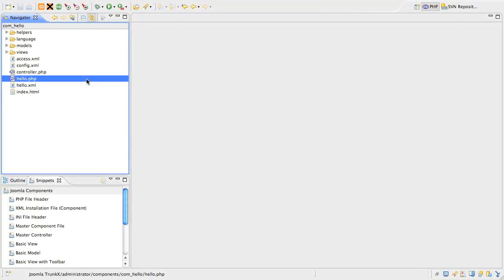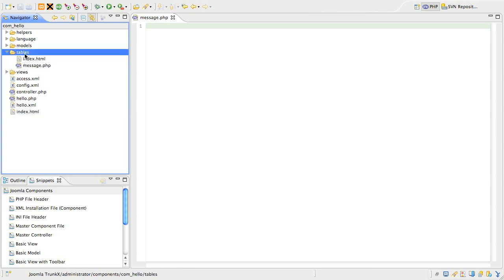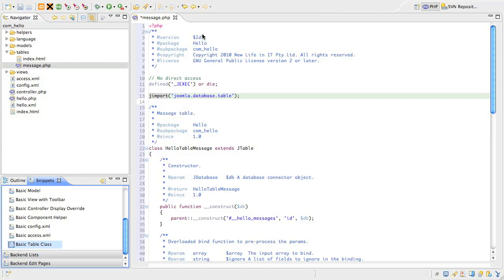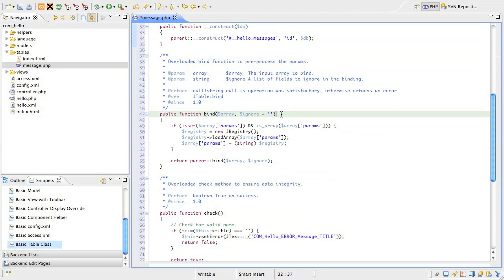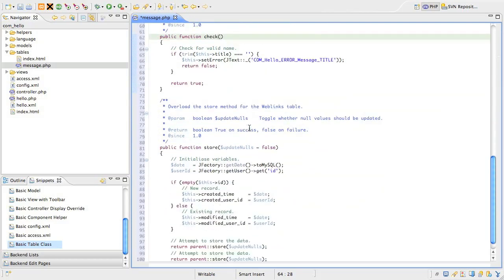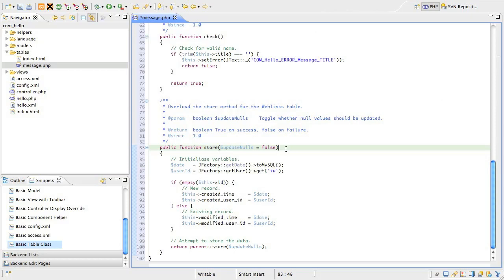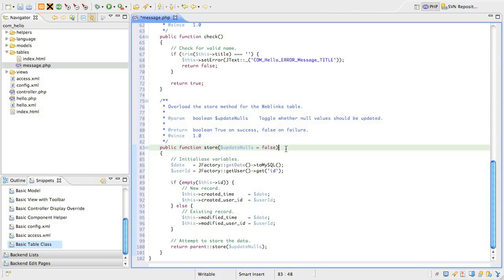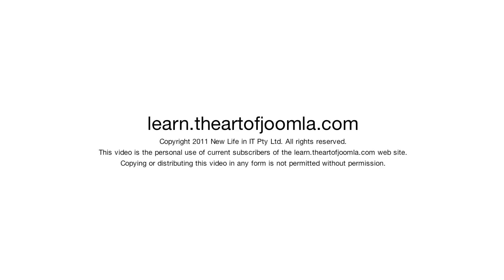2.9 Adding the Table Class for a Joomla Component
This video looks at how you add the database table class that supporting loading and storing records in your Joomla component.